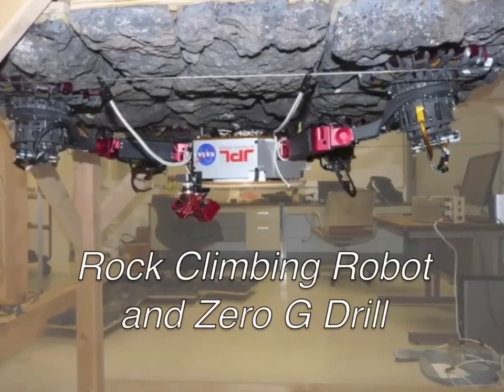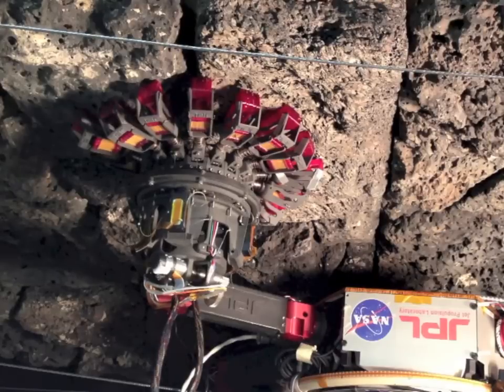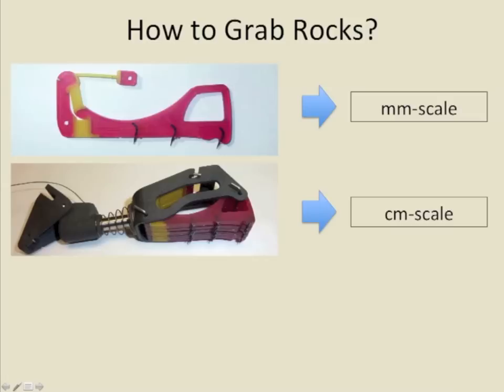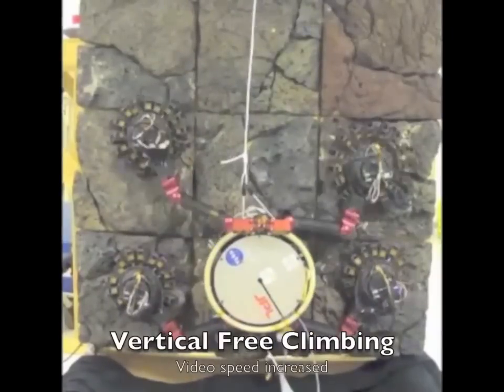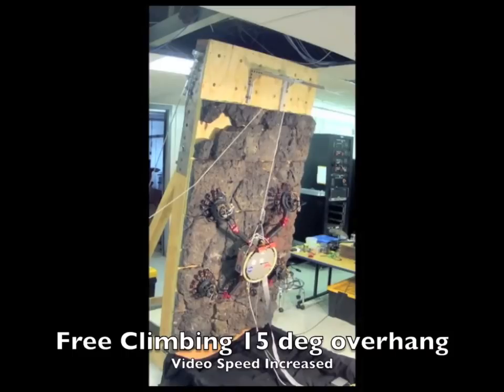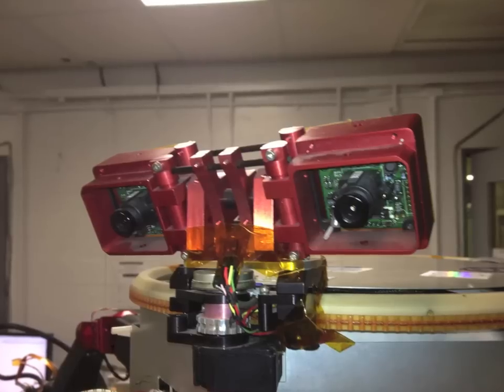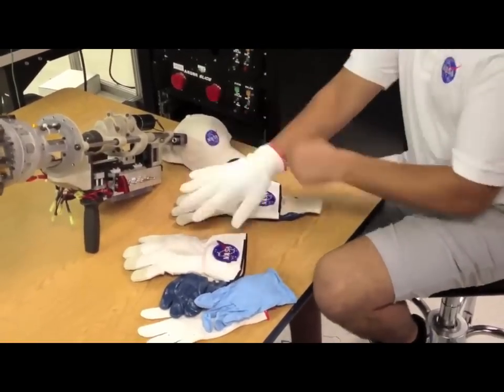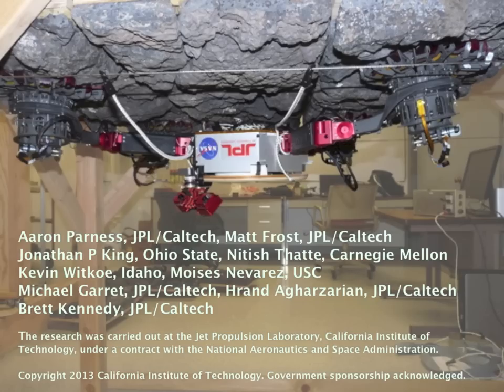Rock Climbing Robot3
JPL's Rock Climbing Robot.